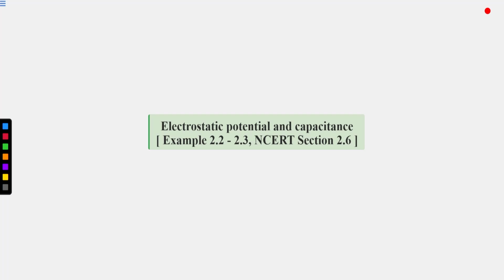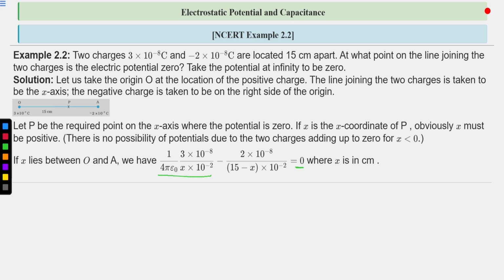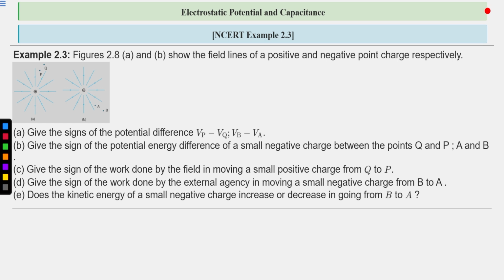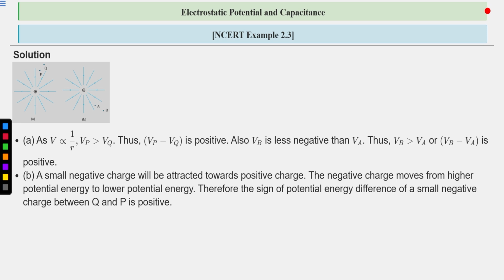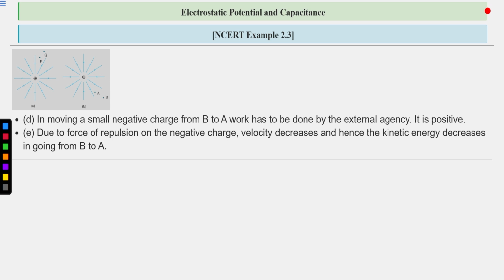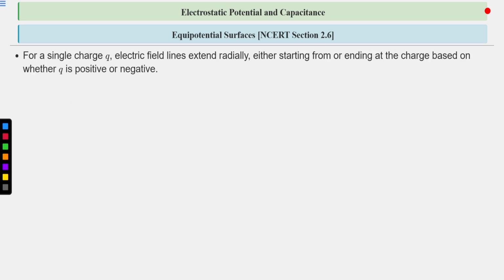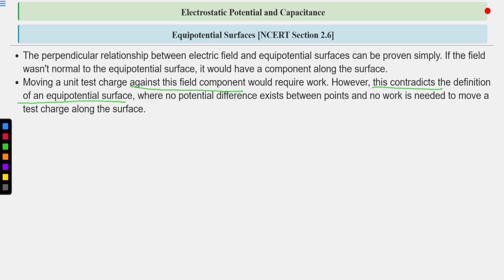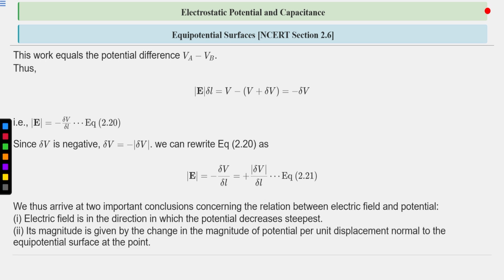Electrostatic potential and capacitance....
Title: Electrostatic potential and capacitance [ Example 2.2-2.3, NCERT Section 2.6 ]
Subject: Physics
Programme Name: Electrostatic potential and capacitance
Course Name: Medical

This video builds upon the initial concepts of Electrostatic potential and capacitance, focusing on NCERT Section 2.6 and working through NCERT Examples 2.2 and 2.3. The content includes equipotential surfaces and the relationship between electric field and potential.

📡 Key Features:
Syllabus-based Content